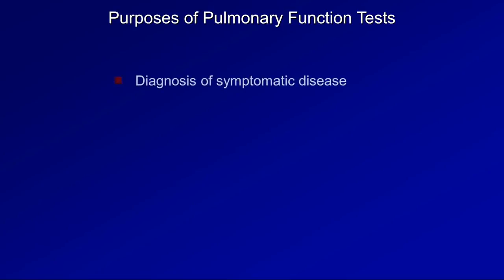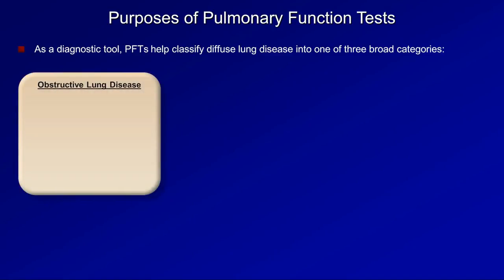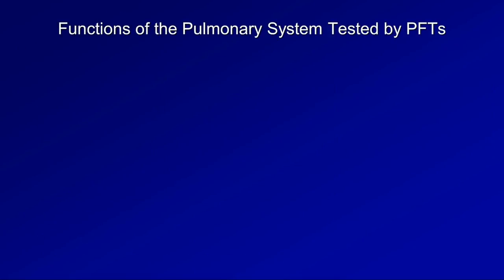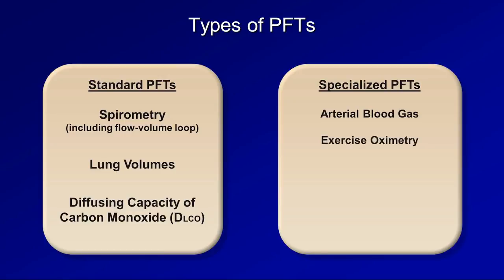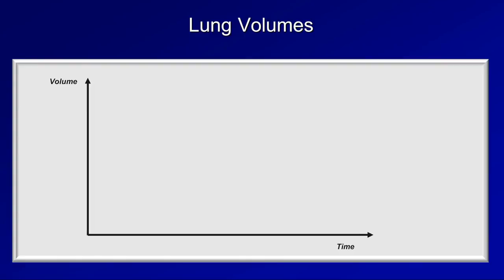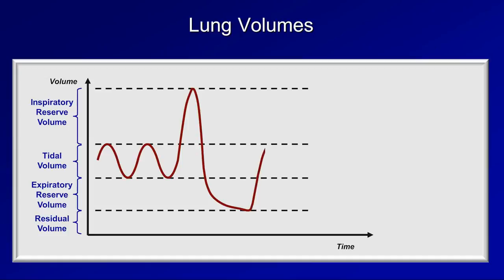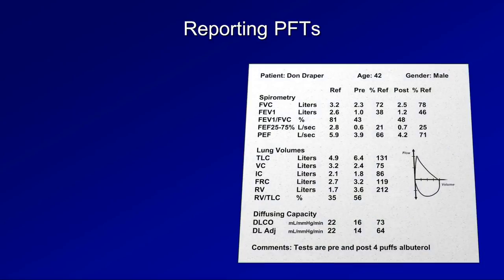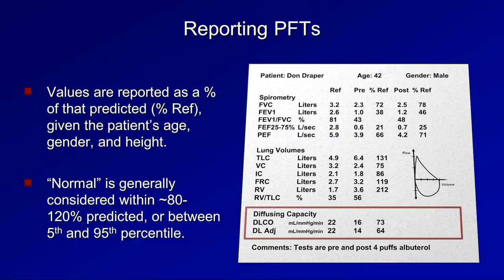Pulmonary Function Tests PFT Lesson 1 An Introduction1